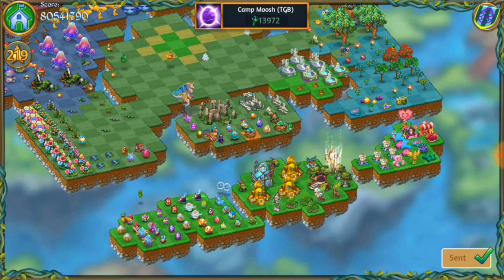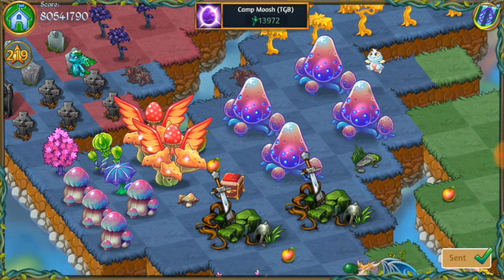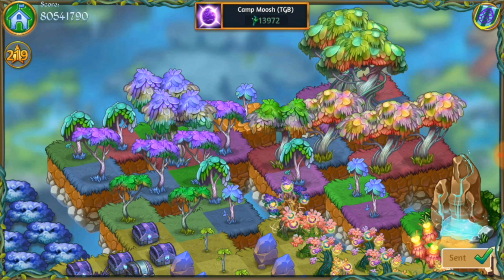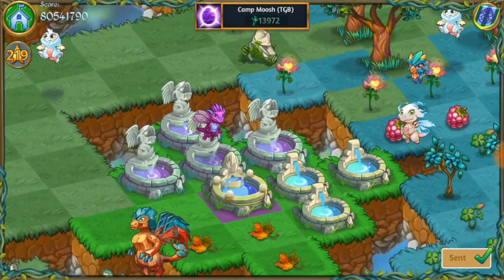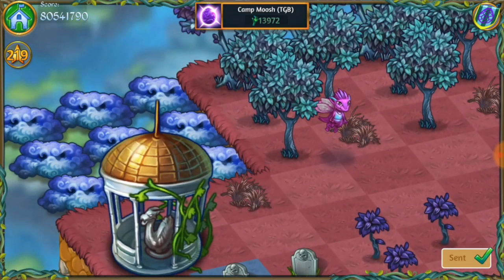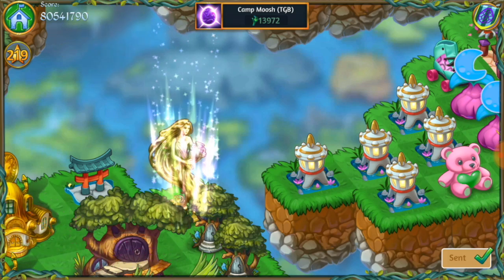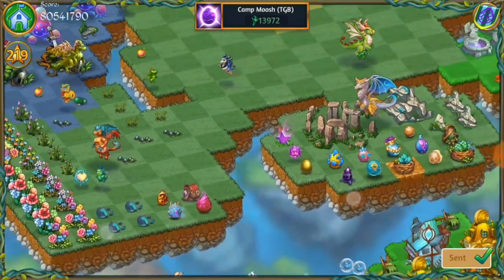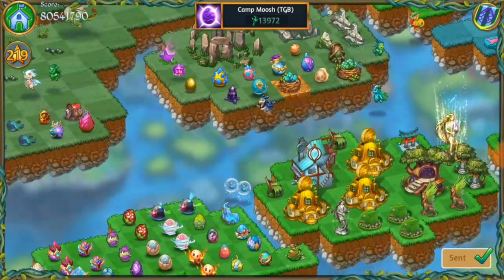Merge Dragons Toasty Drops By Meshaila's Camp ☆☆☆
🔥 VHRTXITO Add Me!!! ✌ Merge Dragons! 😃✌